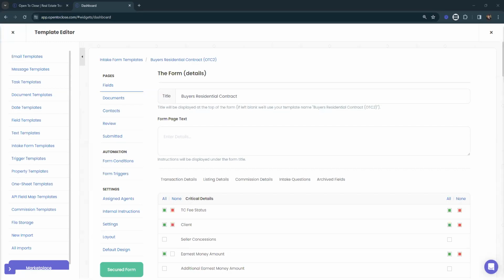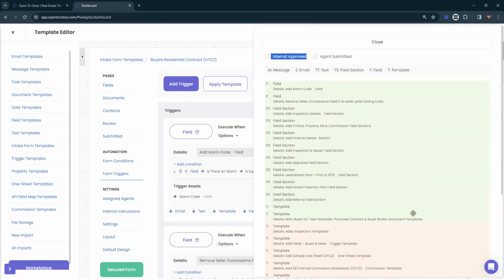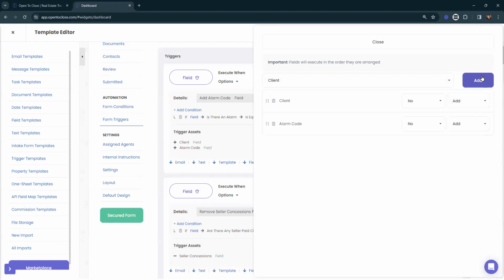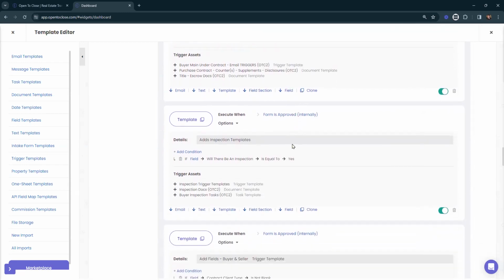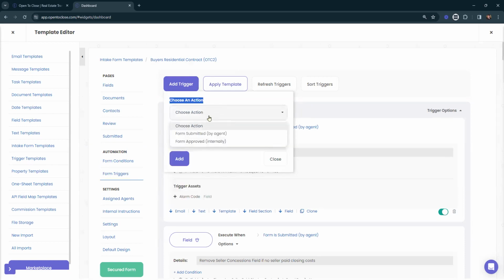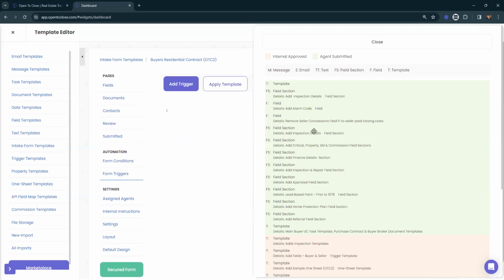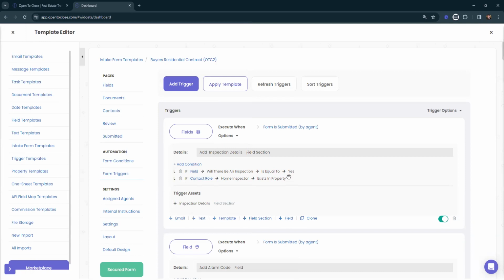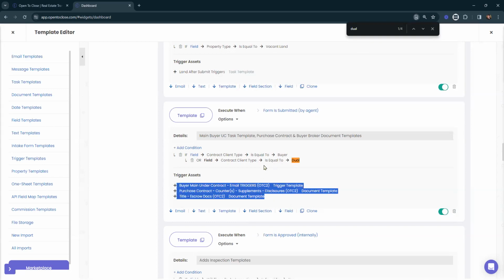Intake Form Triggers